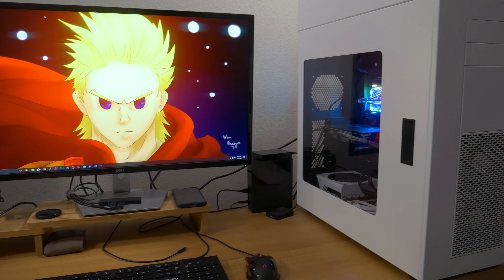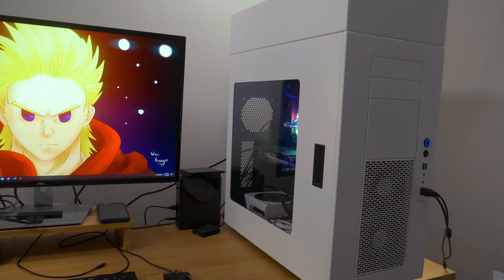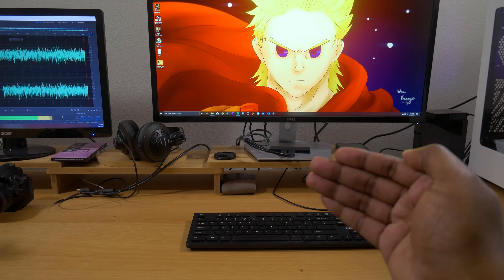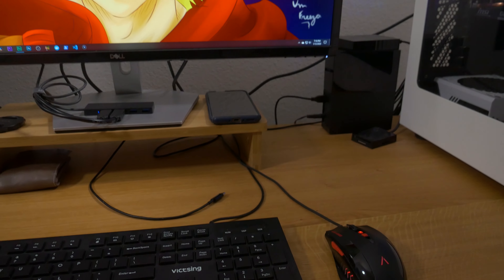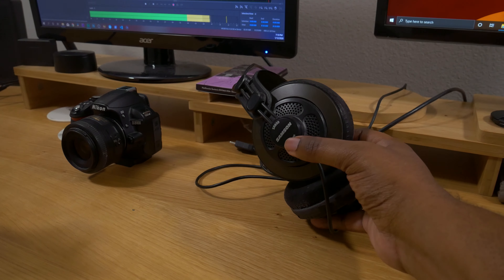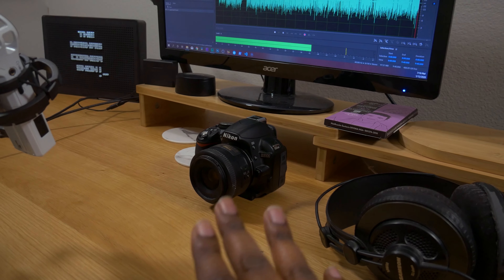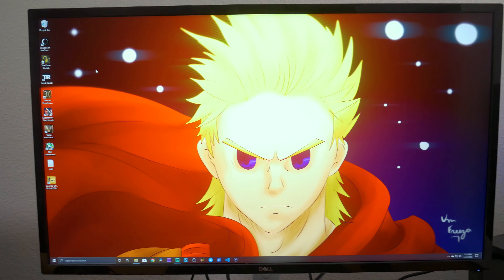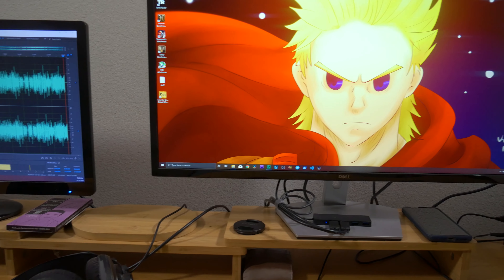2020 Mini Setup Tour - It's Done....For Now!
My setup is complete...for now. Let me give you a little setup tour!

Viltrox Studio Edge Round Light with Stand Kit

Dell S Series Led-Lit Monitor 32" Black (S3219D)

LANGRIA Bamboo Wood Monitor Stand Riser

Mic Arm
Amazon (US)
Amazon (UK) (not the same but equivalent)

Amazon (US)
Amazon (UK)

Arkscan Desktop Camera Mount
Amazon(UK): None

Gear List